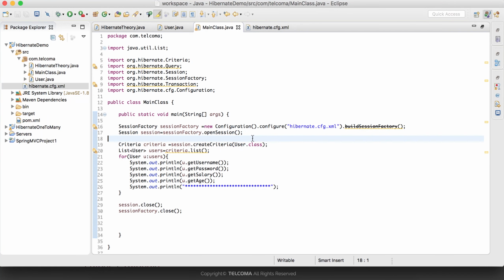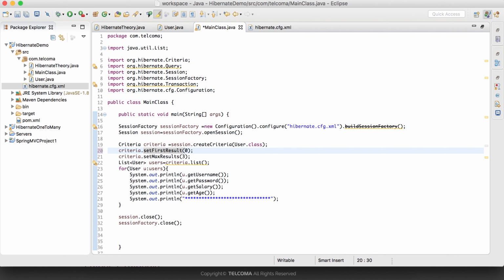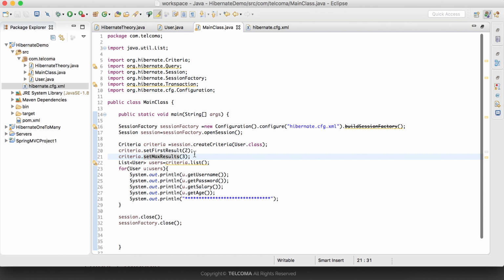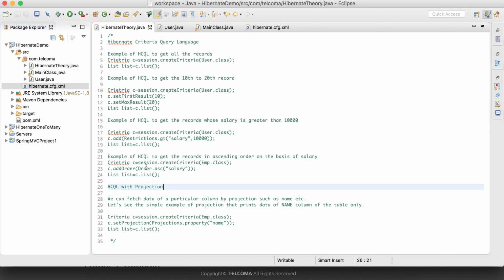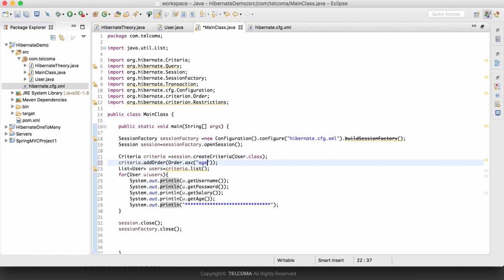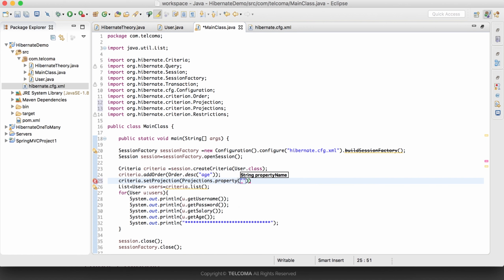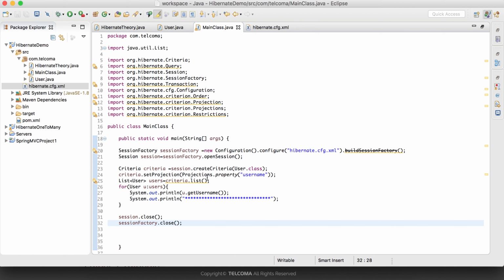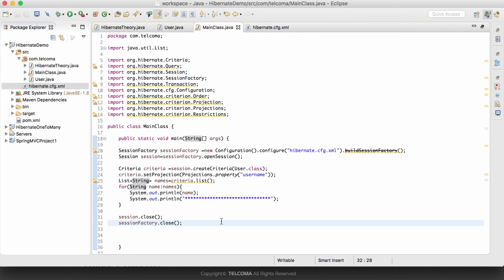28 Hibernate HCQL restriction, order and projection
In Hibernate, HCQL (Hibernate Criteria Query Language) allows you to apply restrictions, order results, and use projections to refine your queries. Restrictions filter results based on specific criteria, ordering sorts the results by one or more attributes, and projections enable the selection of specific columns or aggregate functions.